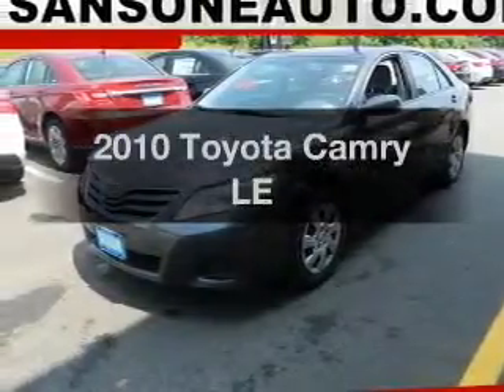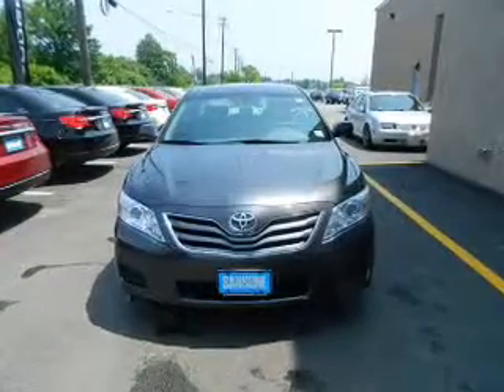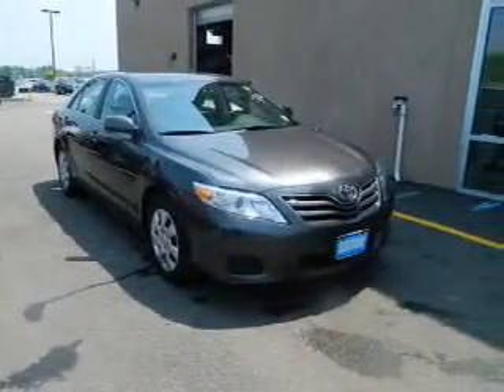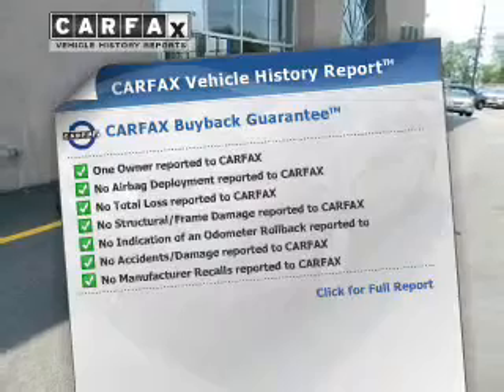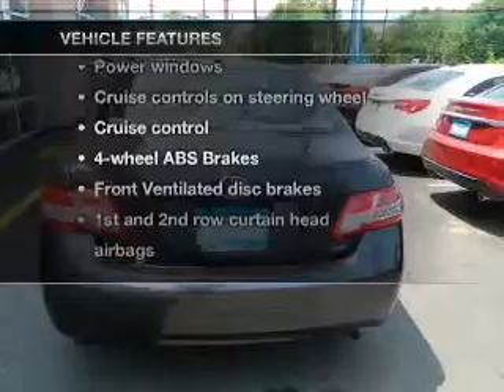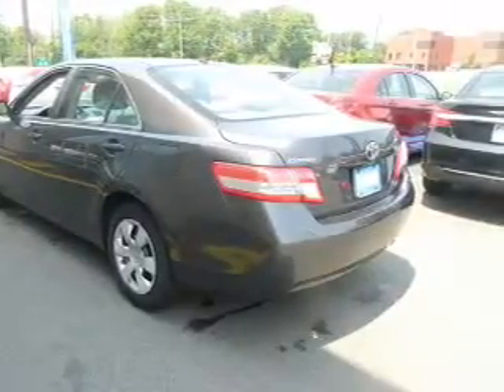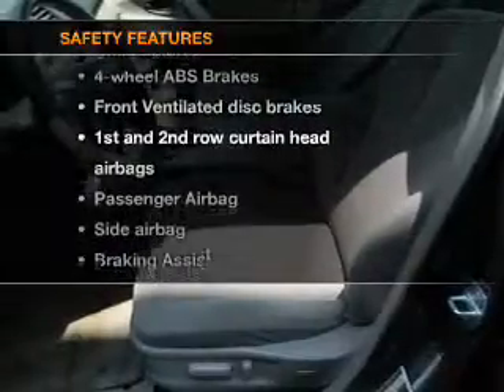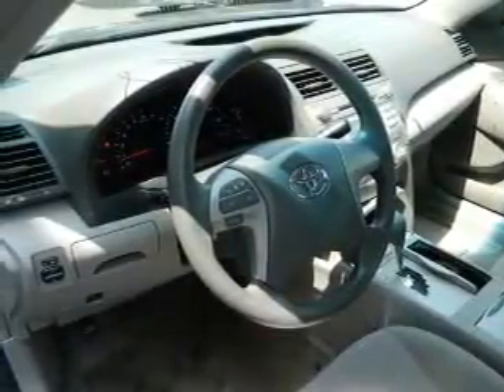2010 Toyota Camry - Avenel New Jersey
Year: 2010
Make: Toyota
Model: Camry
Trim: LE
Engine: 2.5 liter inline 4 cylinder 16 valve
Transmission: 6-Speed Automatic
Color: Gray
Mileage: 22848
Address:
90-100 Route 1 North